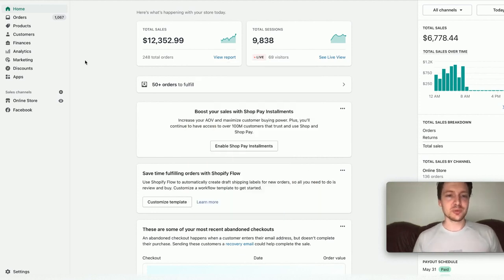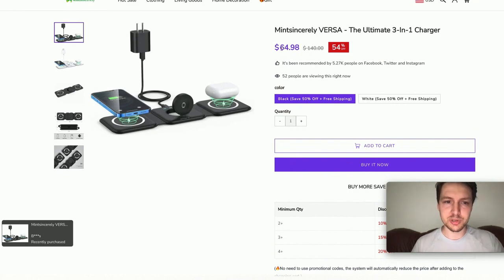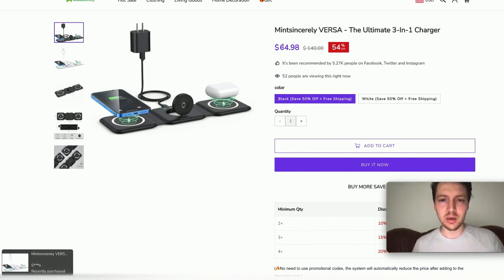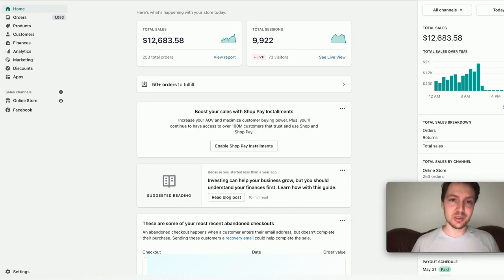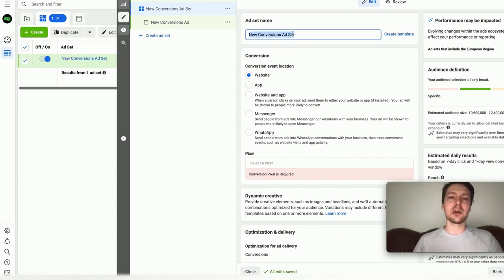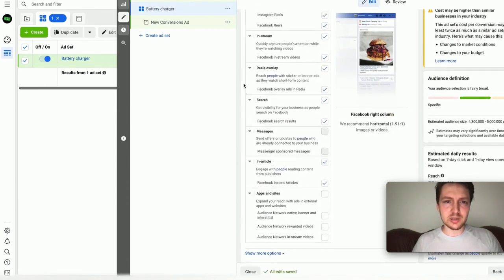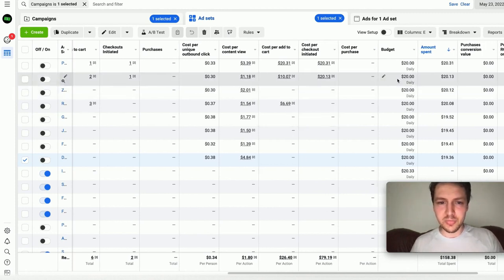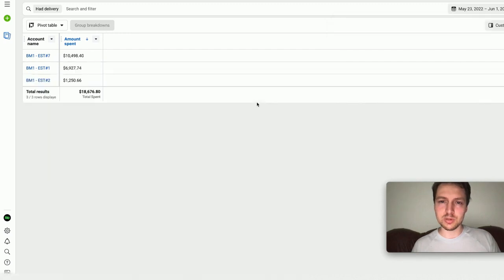تعلم شوبيفاي دربشبينغ تجارة الكتروني هي مستقبلك كون ممياز في تعلم